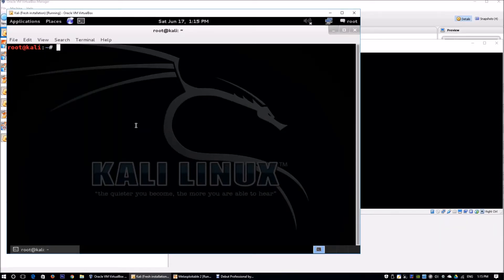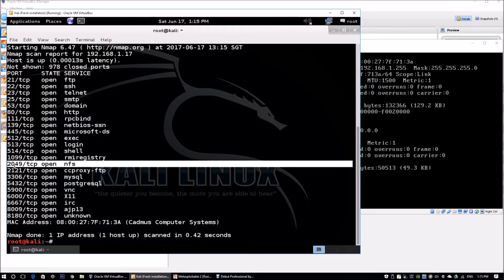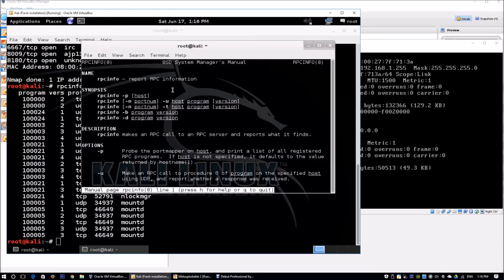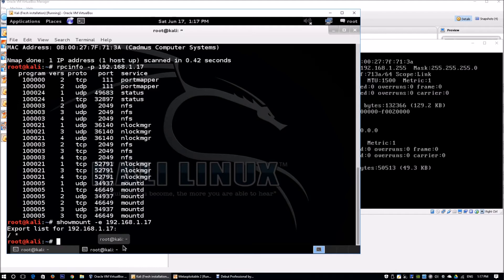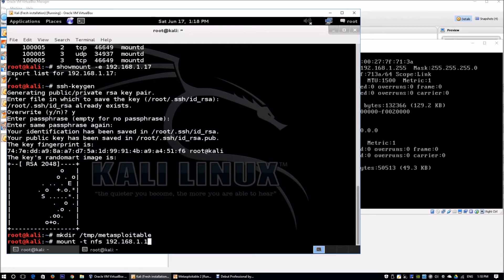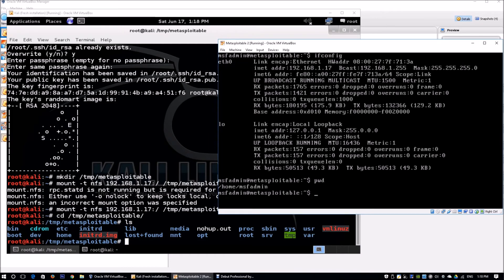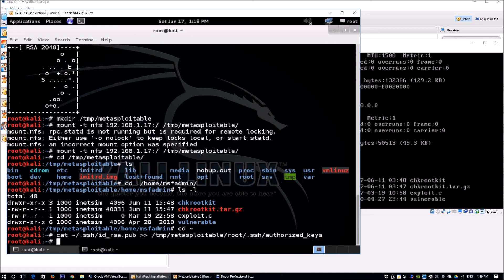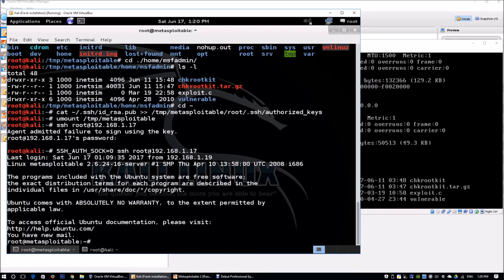Access Network File Systems